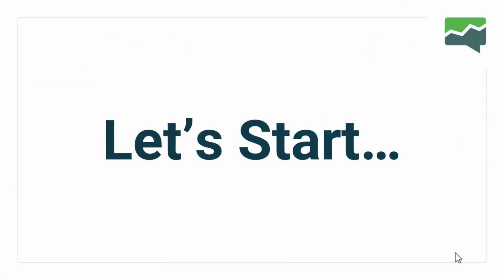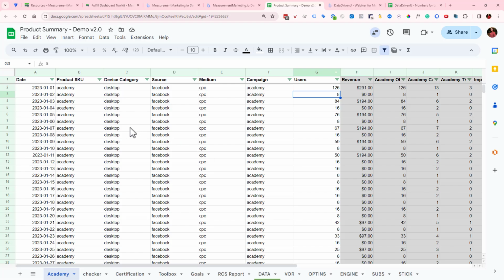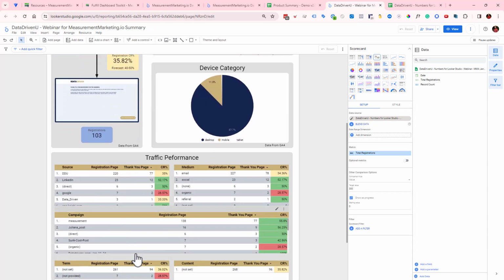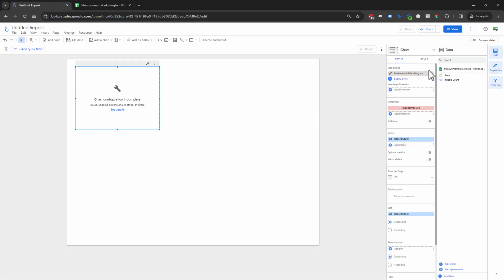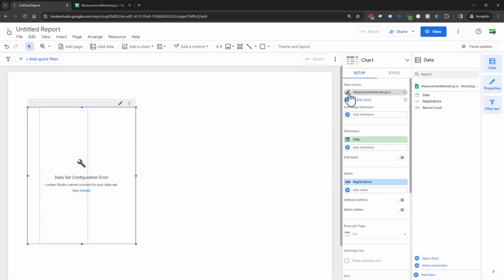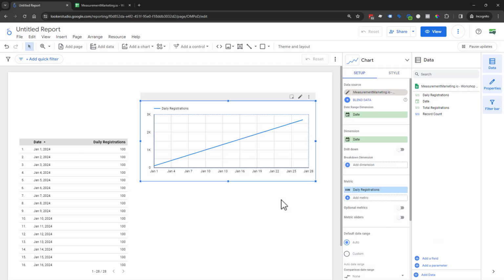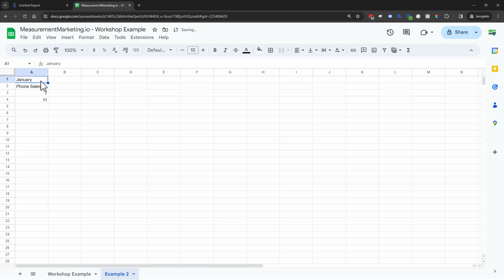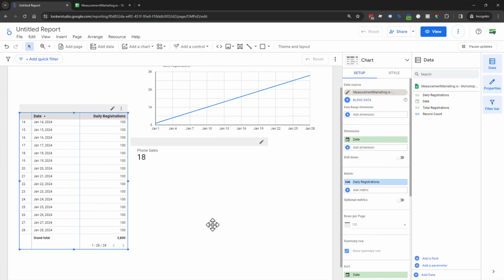Using Google Sheets with Looker Studio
Do you need to include some data in your dashboard that isn't from Google Analytics or another easy-to-use source? No worries! Google Sheets is a great way to level up your dashboards!